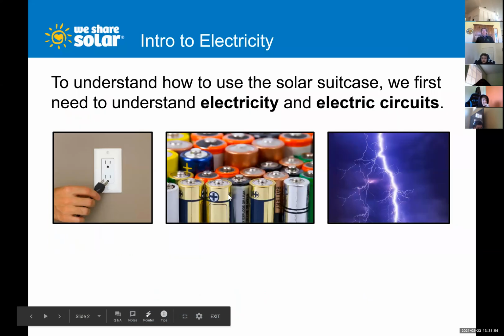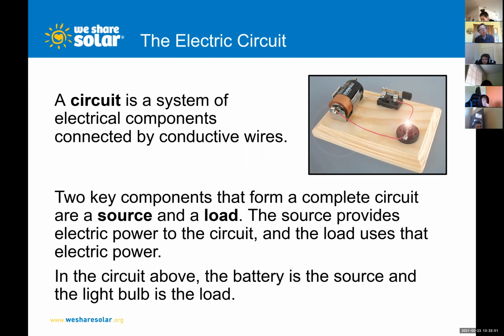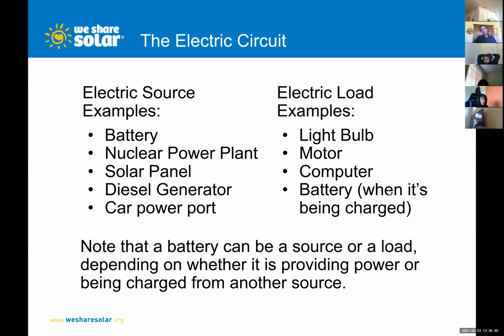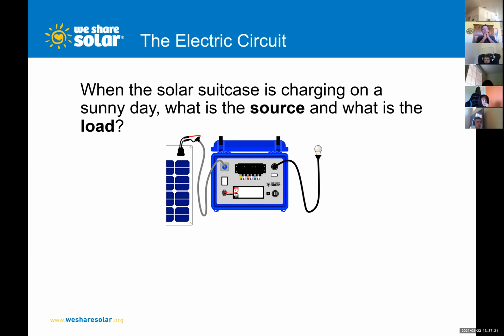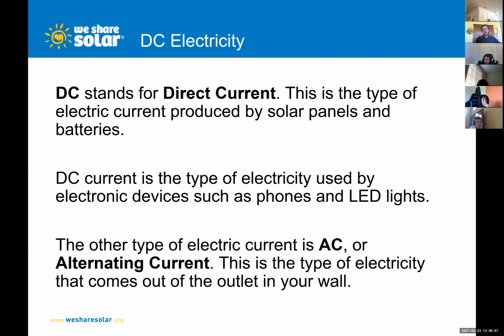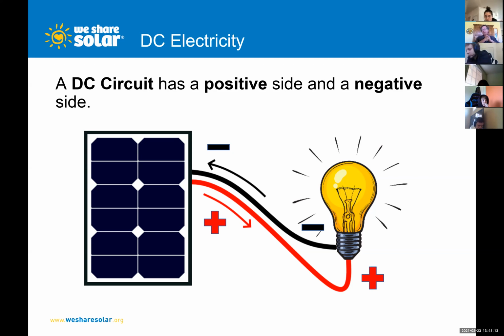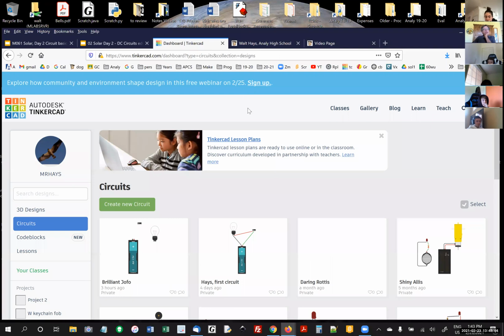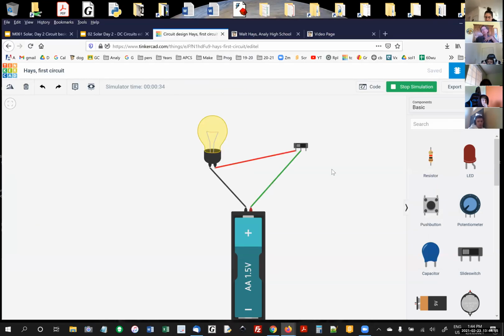Solar day 2 7th period basic circuits